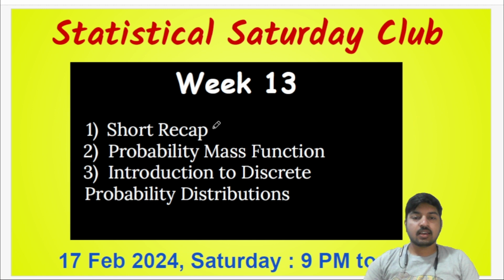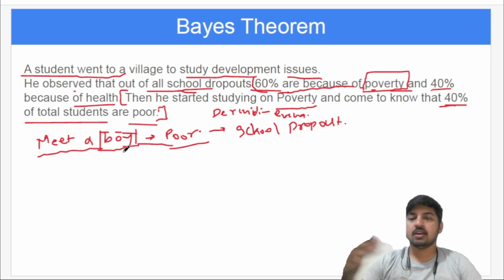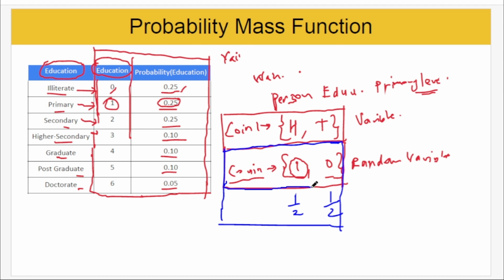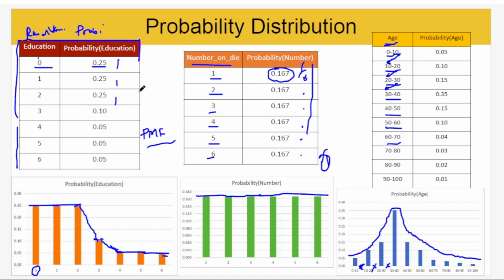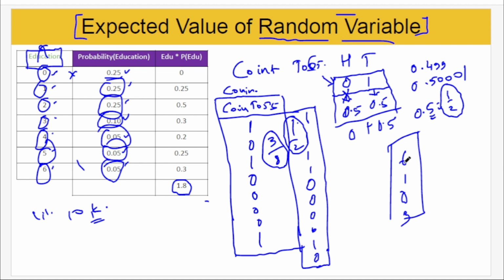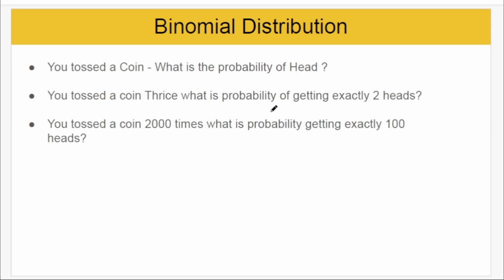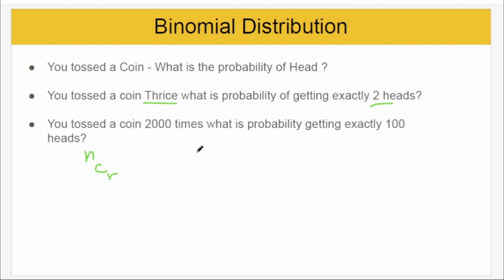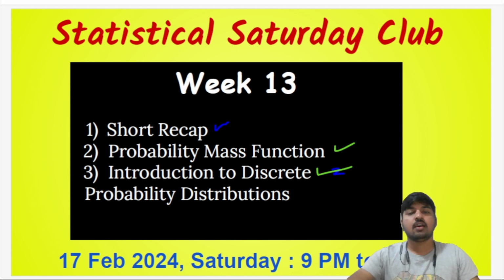Statistical Saturday Club | Week 13 | Probability Distributions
We will learn about the Probability Mass Function and 2 Probability Distriutions Uniform, Binomial.